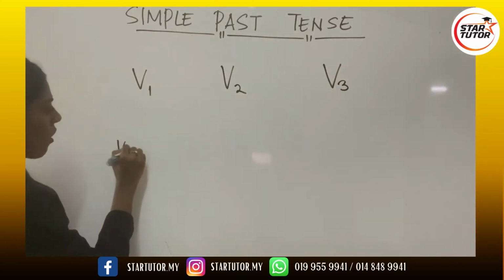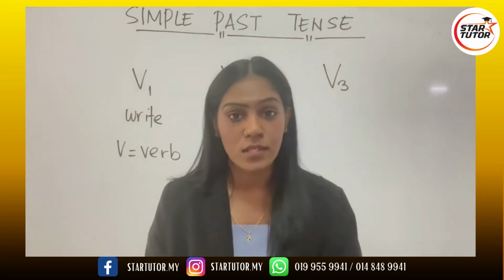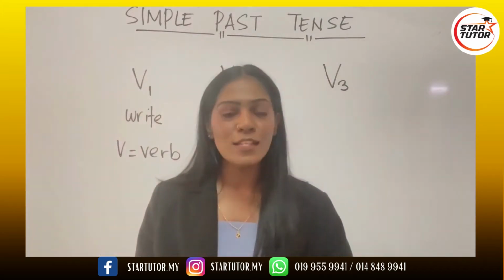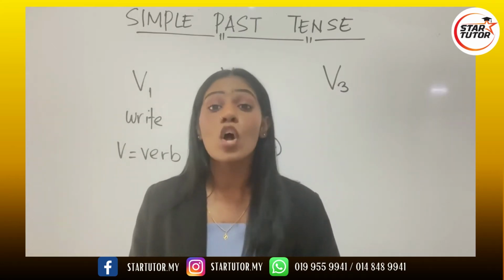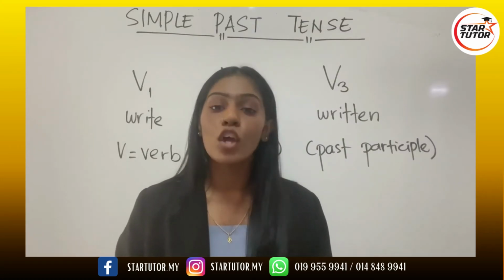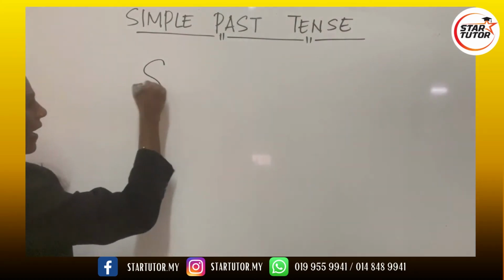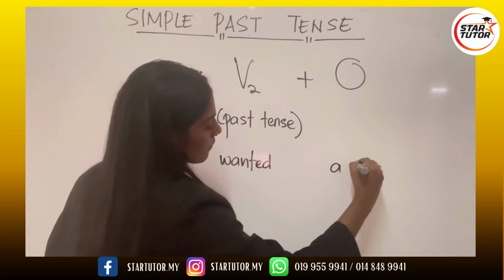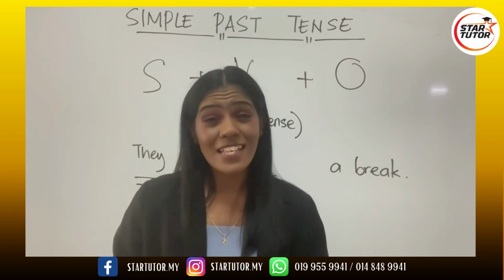ENGLISH : SIMPLE PAST TENSE (CIKGU KIRUBALINI)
Star Tutor is an Online Tuition Platform which provides Online Tuition for all Malaysian students from Standard 4 up to Form 5. All our teachers are very experinced and experts in their respective subjects. Kindly click the link below to Whatsapp our Admins for more details.